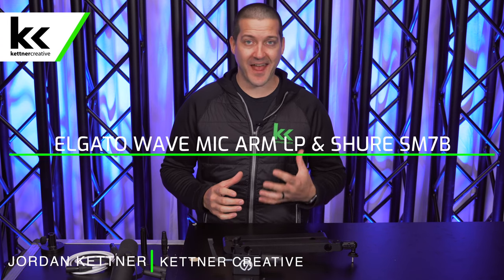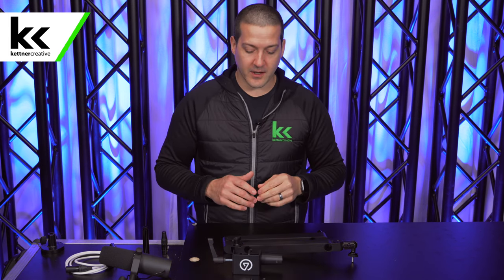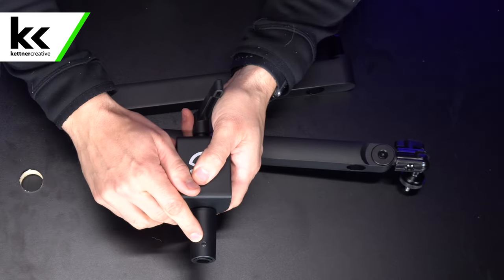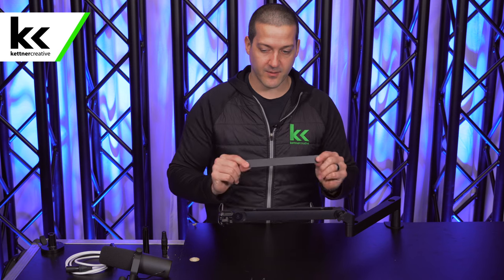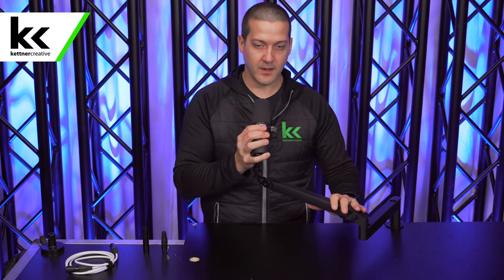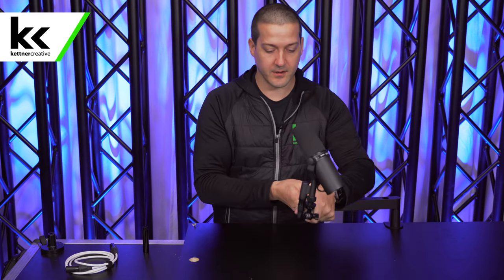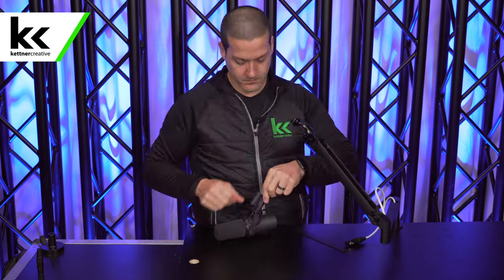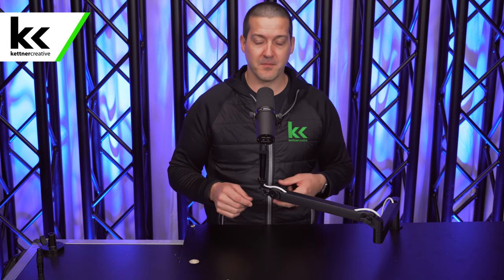Elgato Wave Mic Arm LP + Shure SM7B | Setup & Review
In this video, we review the Elgato Wave Mic Arm LP with the Shure SM7B. We will set everything up, and test it in a variety of positions to help you figure out if this is the right boom arm for you.

CHAPTERS:
0:00 - Introduction
1:05 - Pricing & Specs
1:20 - What's In The Box
1:51 - Required Tools
2:28 - Desk Clamp
4:52 - Clamping To Desk
5:10 - Installing Boom Arm In Clamp
6:10 - Cable Management System
7:15 - Boom Adjustability
7:45 - Shure SM7B & Mic Arm LP
8:45 - Mic Positioning
10:00 - XLR Cable Hitting Stand?
11:05 - SM7B + Cable Management
13:25 - 3" Extention Tube
14:32 - Pros
15:13 - Cons
15:41 - Summary
15:51 - Final Thoughts